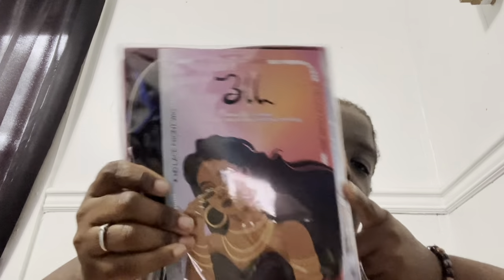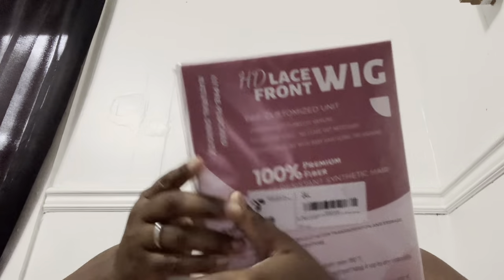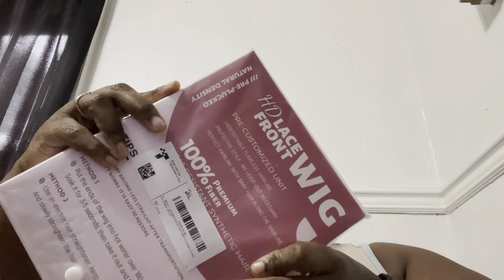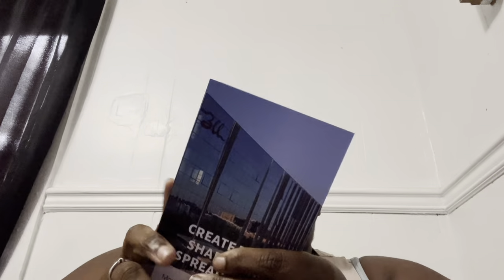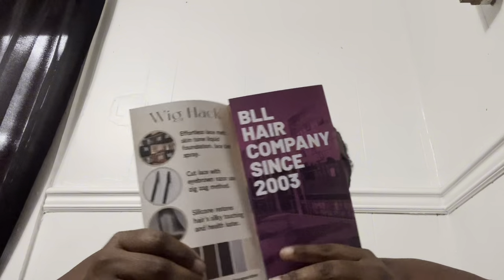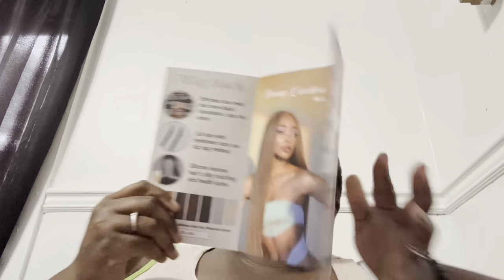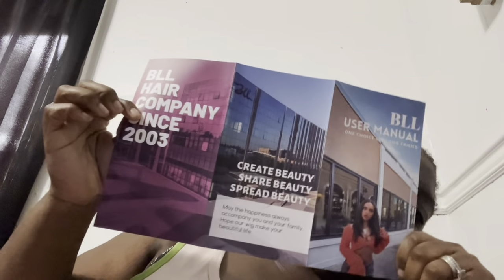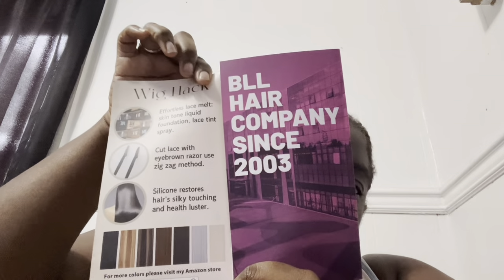13 by 5 HD lace frontal install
Learn how to install a 13 by 5 HD lace frontal with this step-by-step hair tutorial. In this video, we'll be focusing on the installation process of a high-quality HD lace frontal, perfect for those looking for a natural-looking hairline. Whether you're a beginner or an experienced hairstylist, this video will provide you with valuable hair installation tips and tricks to achieve a seamless and undetectable hairline. We'll be covering everything from preparing the lace frontal to styling the final look, so be sure to watch until the end for a stunning transformation. If you're in the market for a new lace front wig or simply looking for hairlace tips, this video is for you. Get ready to elevate your hair styling game and achieve the hair of your dreams!